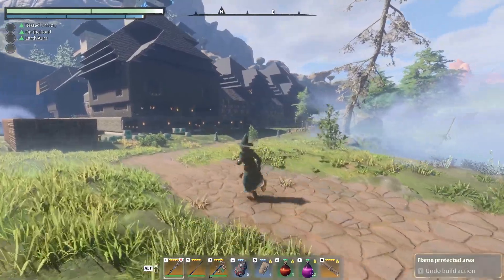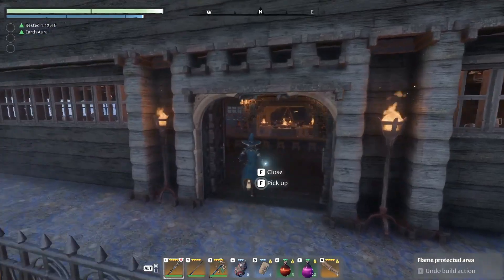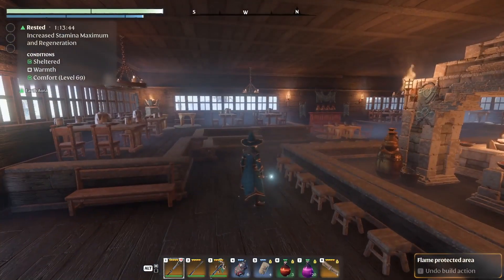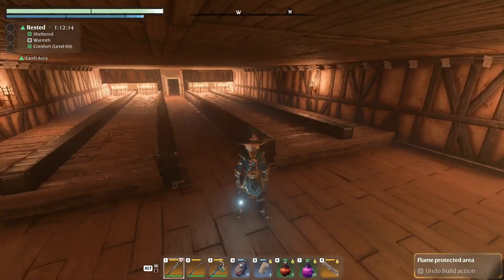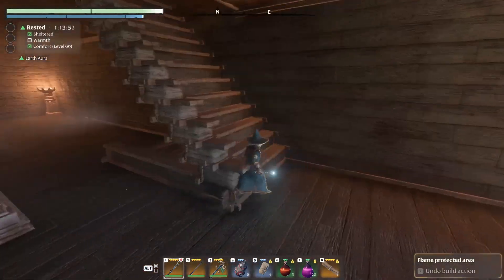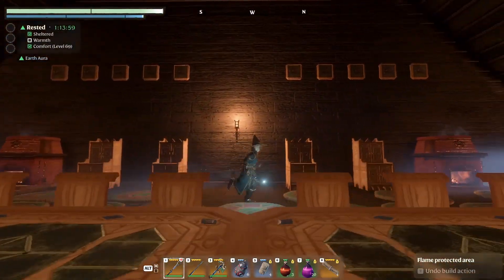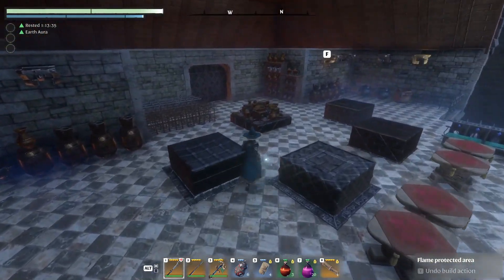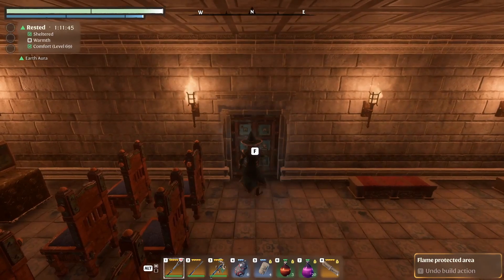Enshrouded Inn final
Me and my friend had nothing to do, so yeah. Not that amazing but we did our best.